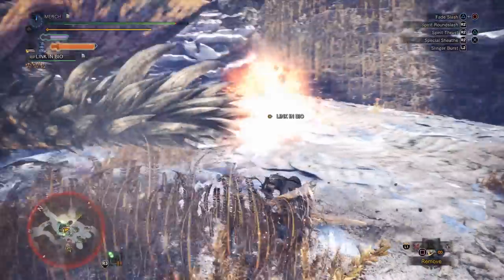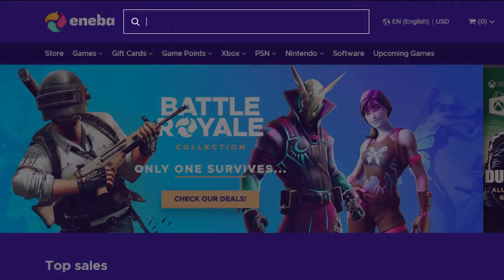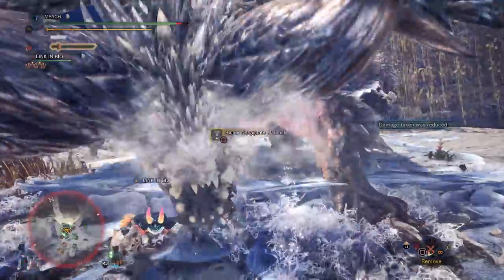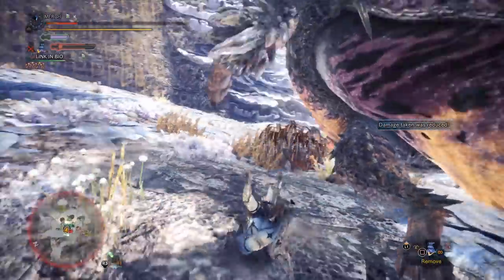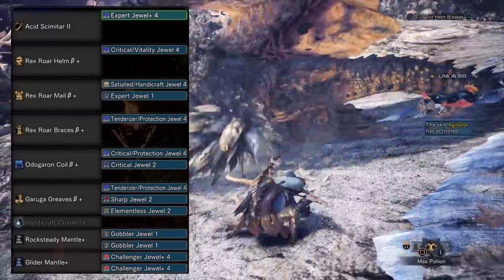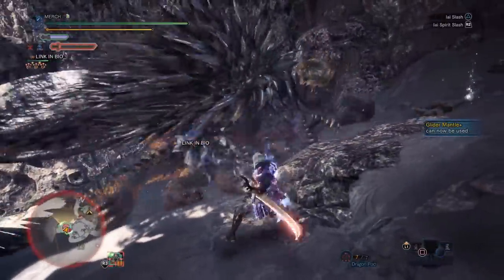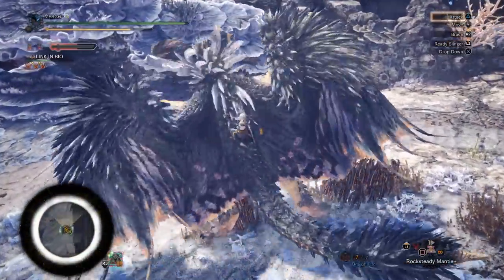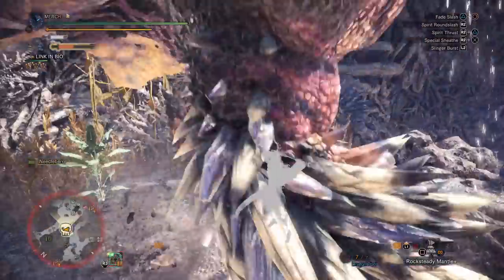My Personal Favorite Longsword Build | Perfect Combination of Offense & Comfort | MHW: Iceborne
ENEBA.com - great place to buy games (PS4, Xbox, PC)!
Buy PlayStation gift card and PS Plus membership at the best price.

I plan to update this though, so use it as a template if you wish.

Layered Armor - 1:27
Song: HOME - Resonance